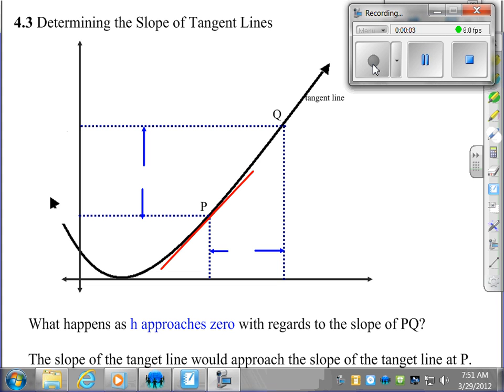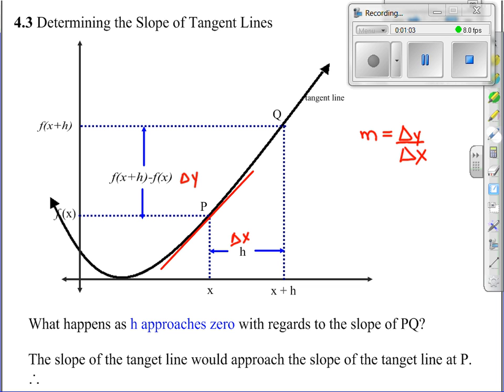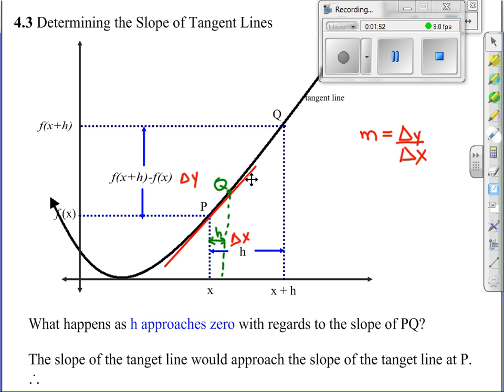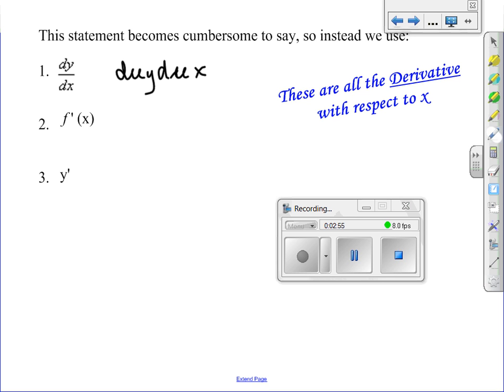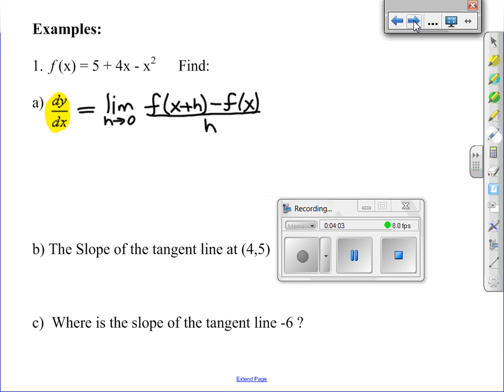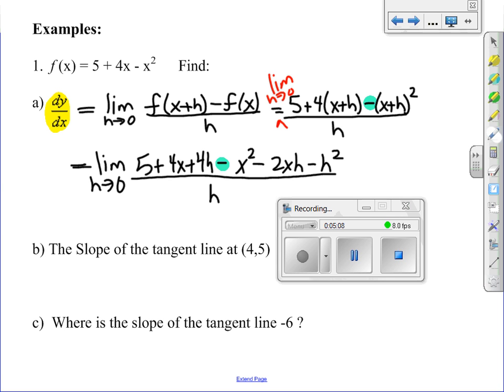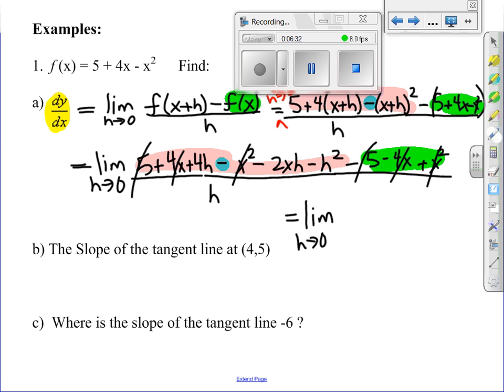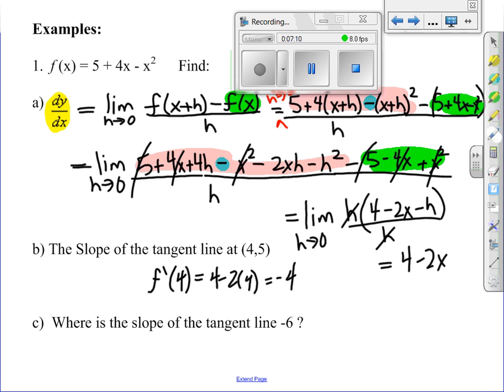4.3 Slope of the Tangent Line.wmv